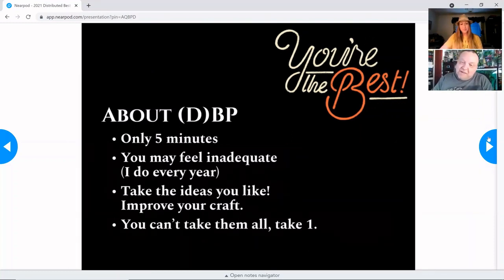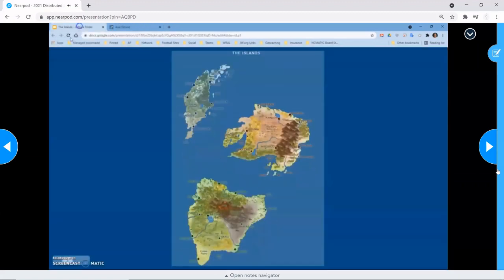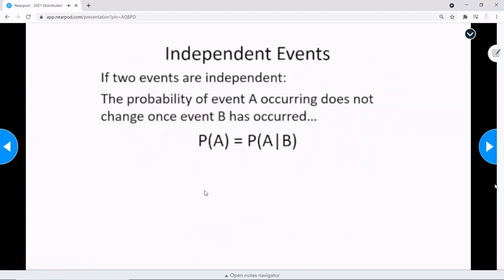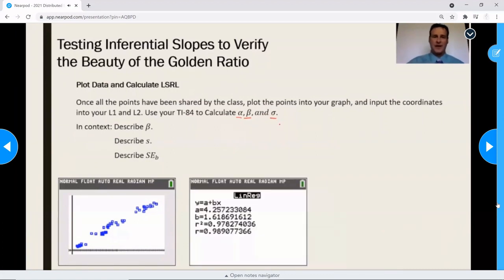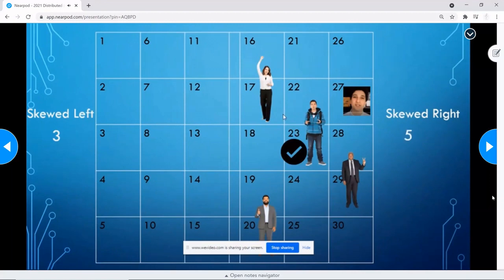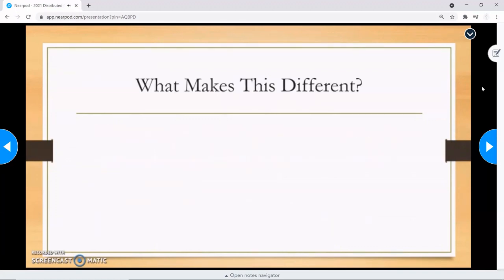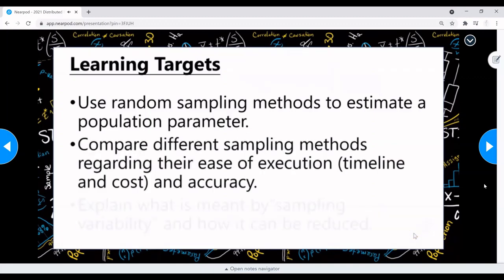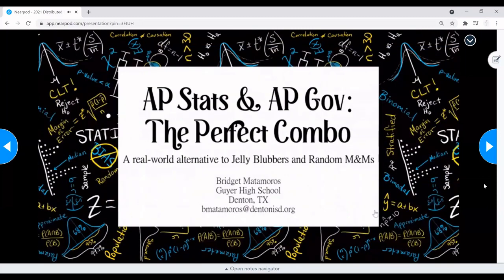AP Statistics (Distributed) Best Practices 2021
A collection of favorite activities, instructional strategies, and teacher hacks from experienced AP Statistics teachers